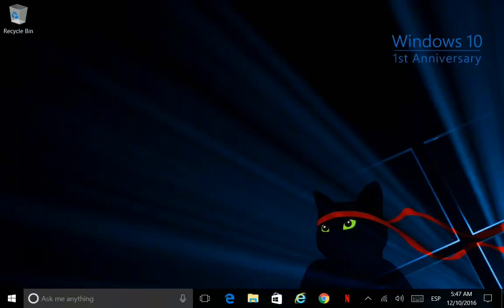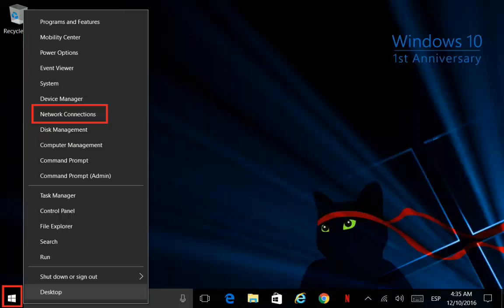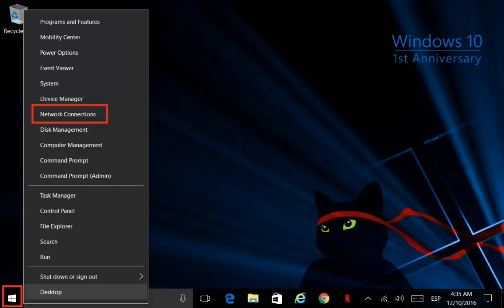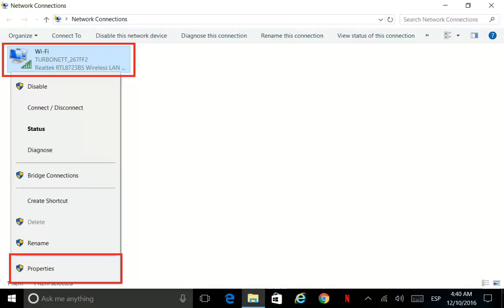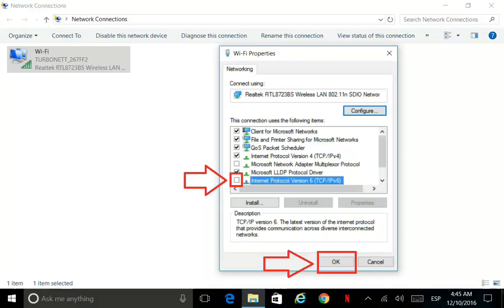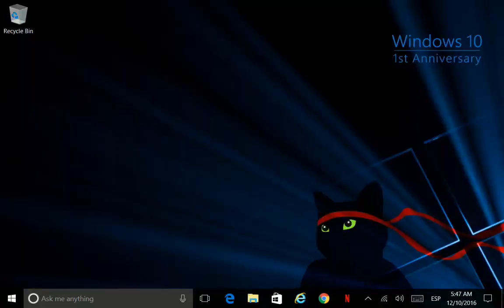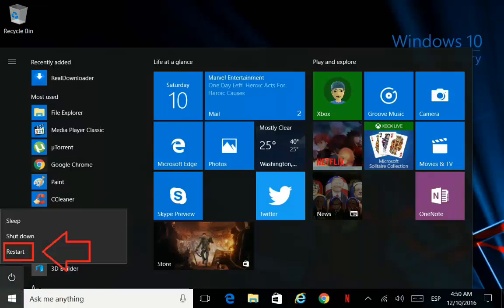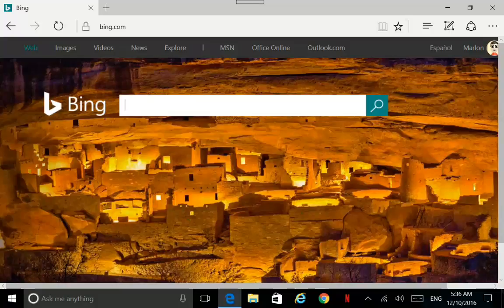Windows 10 can't access the internet solved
This is happening in the U.S. and Canada. Your internet provider its OK  but you can't access the internet and see the error "Invalid IP configuration". This easy steps can save you 30 minutes of waiting at the phone for a Microsoft technician. I'll hope this help.